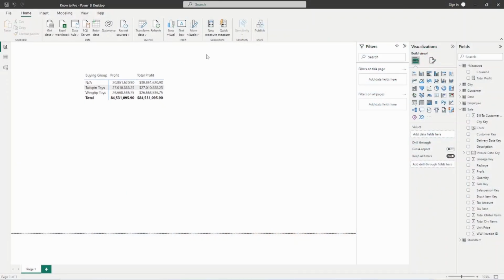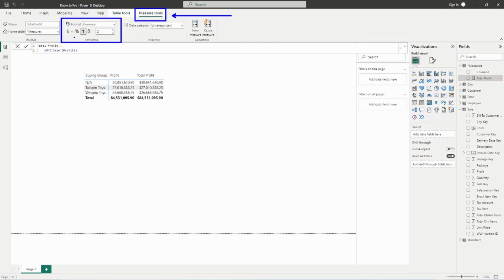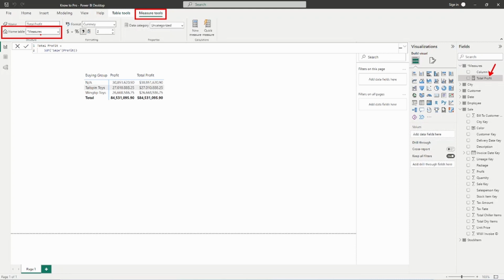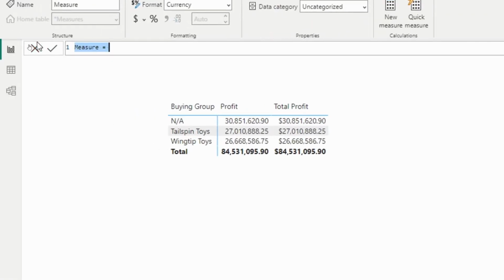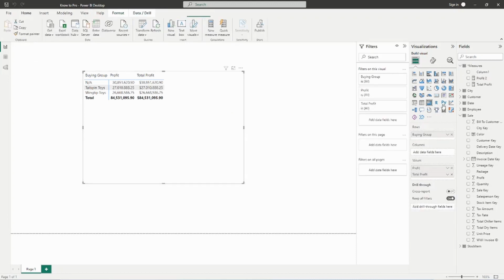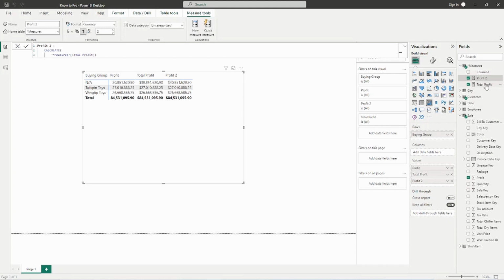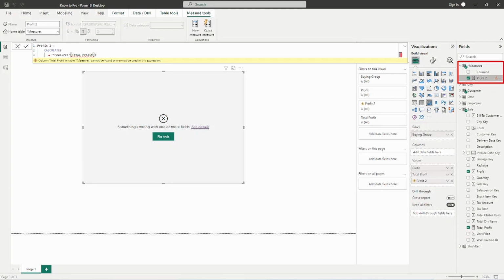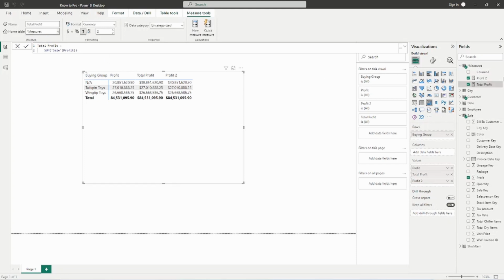Measures Tools (PBI Know to Pro Series Ep.16)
In this video i describe how to change the formatting options for measures and how to change the home table. What happens if you reference the home table in a calculation and the measure changes home tables? Find out Now!